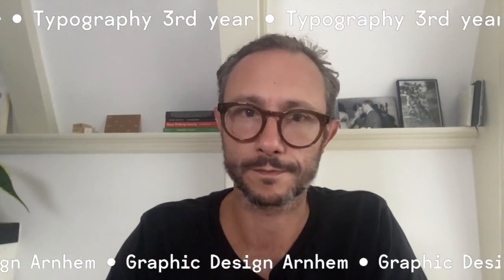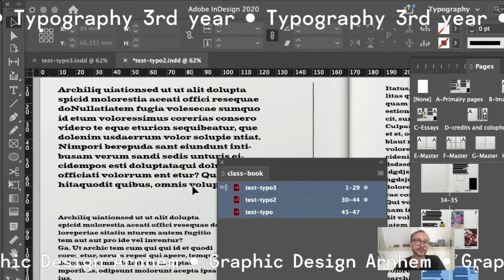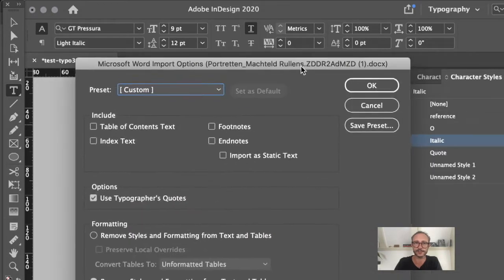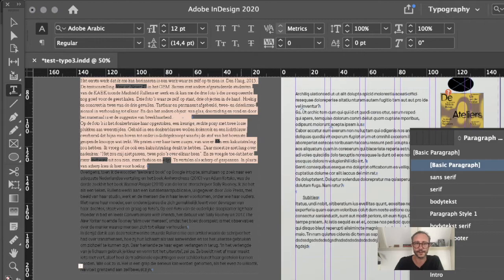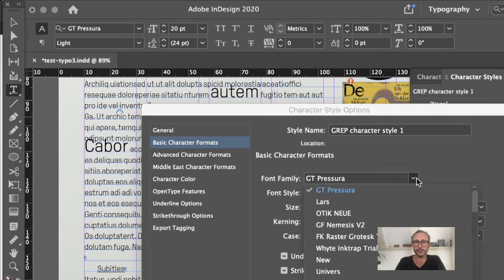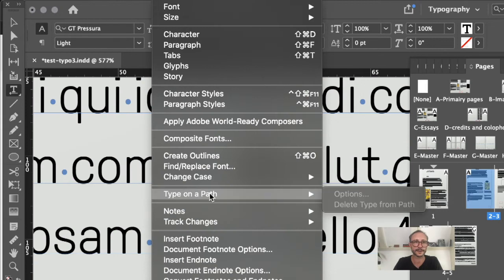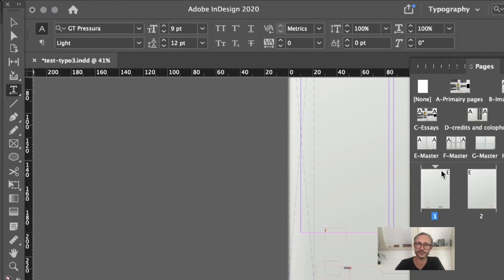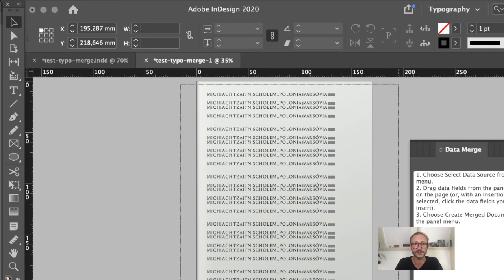Typography class #2 Indesign book, find/replace, GREP and Datamerge